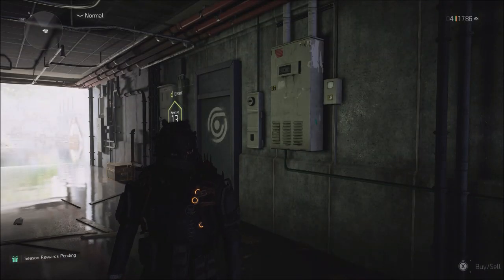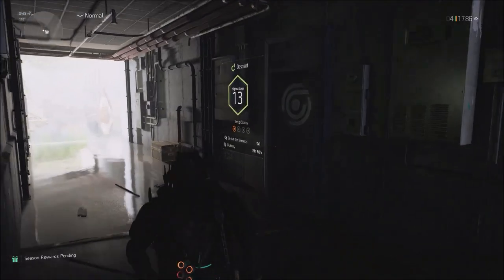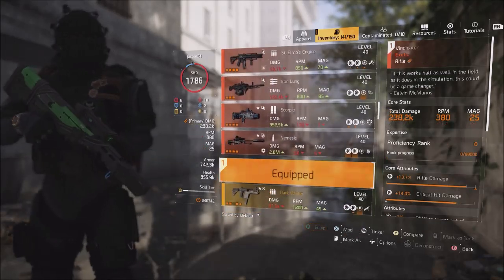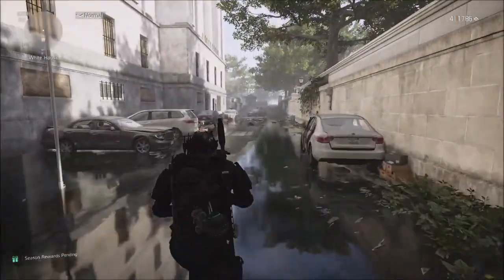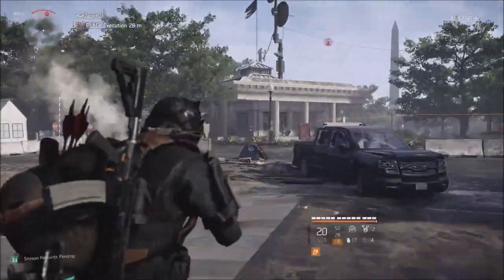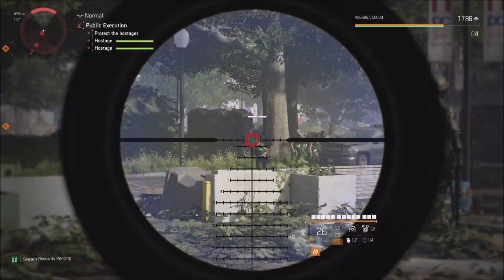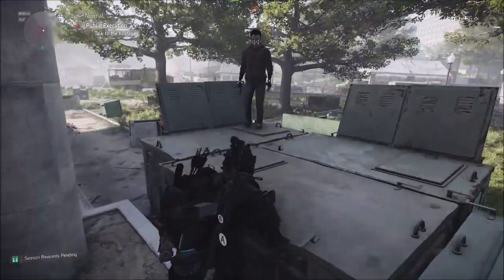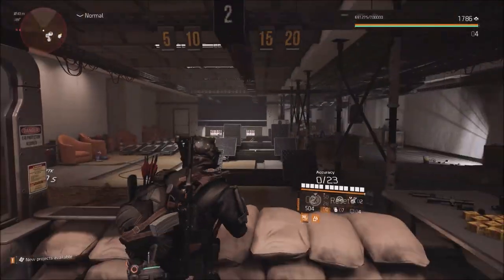The Vindicator Has Arrived - The Division 2 - Year 5 Season 3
Hey Guys Heres A quick Video On How to Get The New Exotic MDR